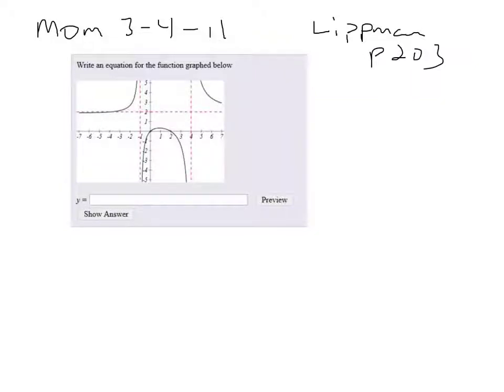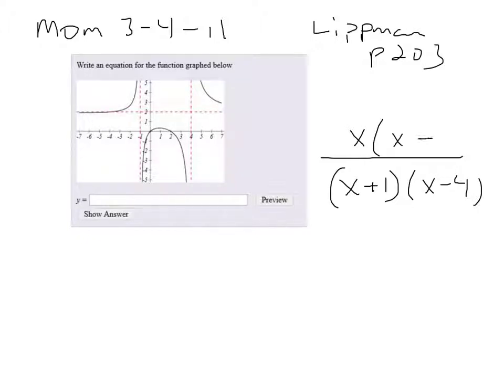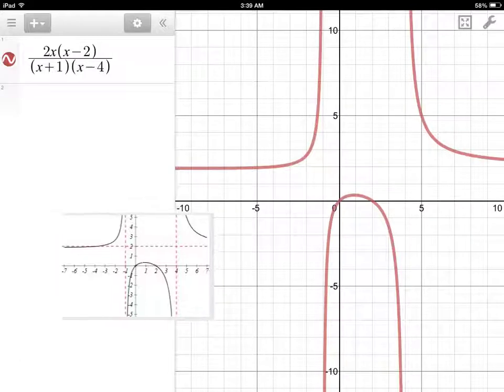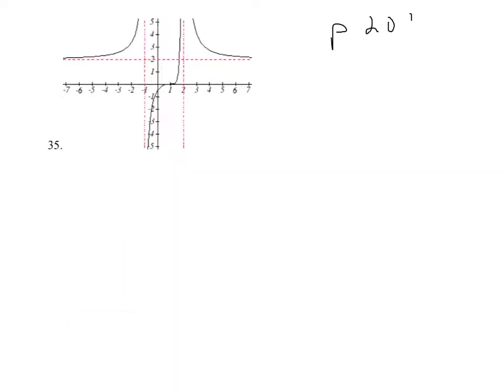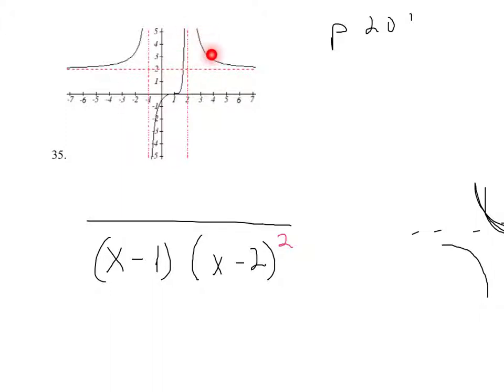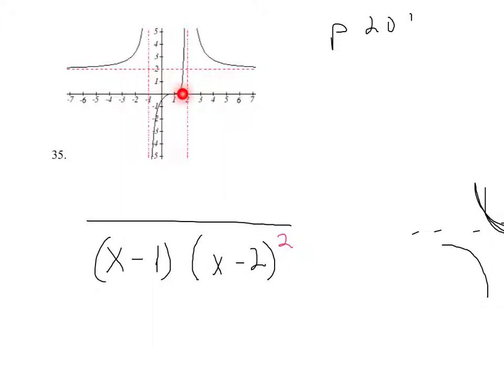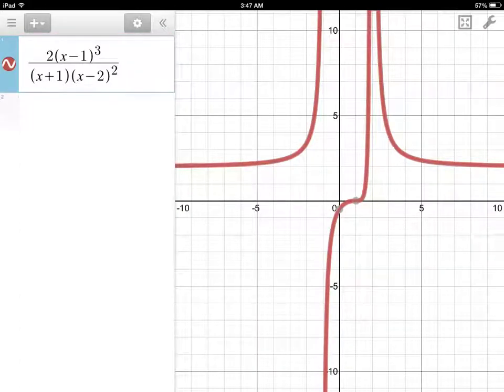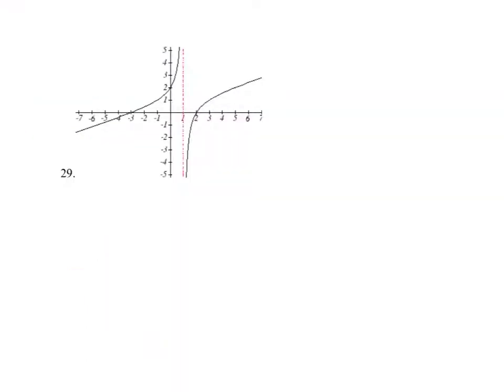Writing a Rational Function from a Graph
rationals examples